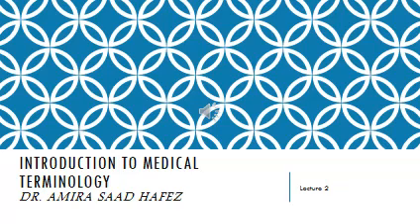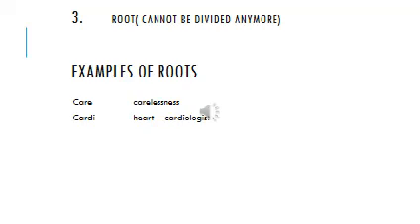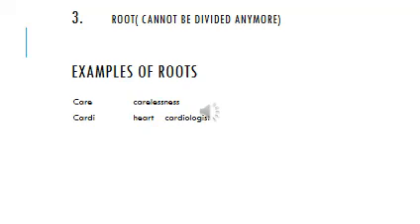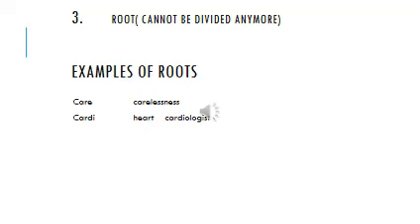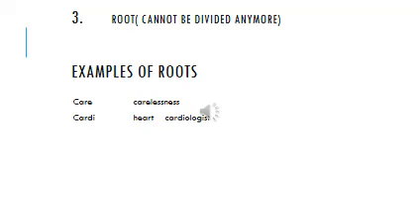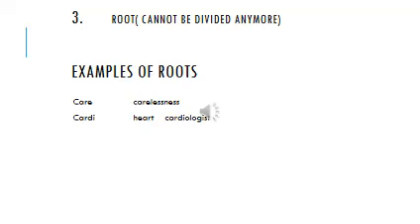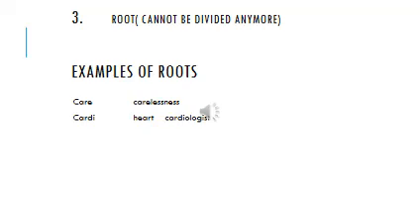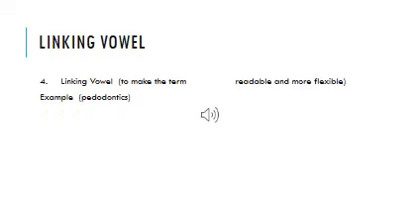Lecture 2 Introduction to medical terminology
المحاضرة الثانية) الأساسيات اللغوية للمصطلح الطبي)
د. أميرة سعد حافظ
Lecture 2
 Introduction to medical terminology